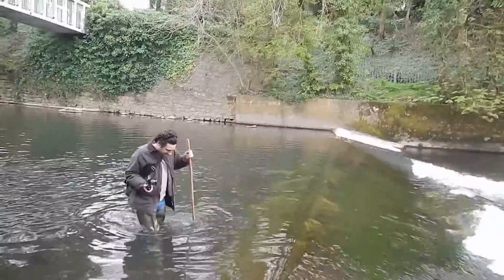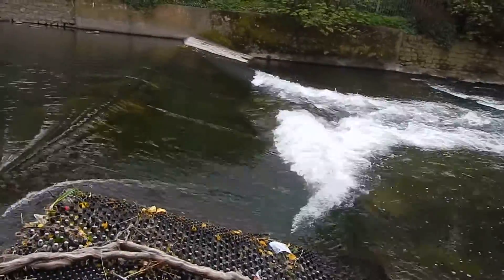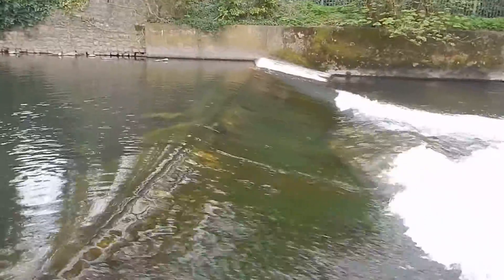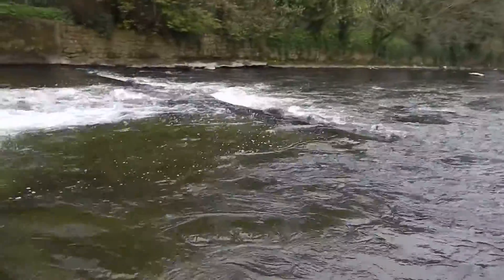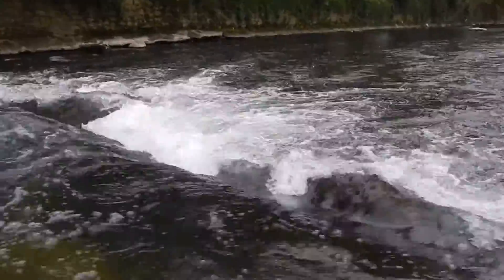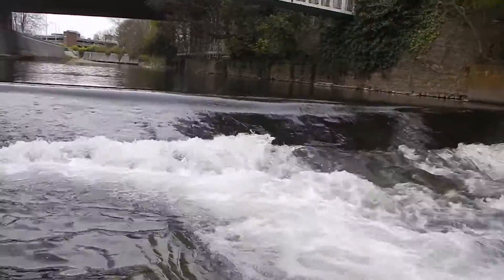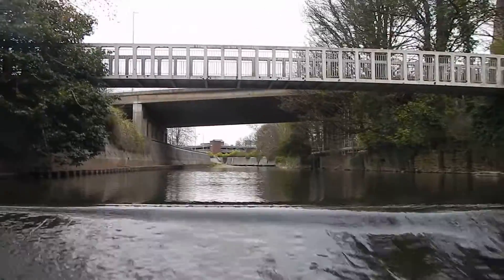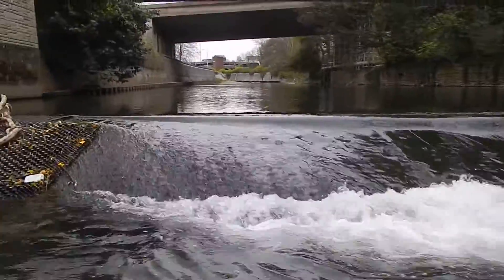Ogmore 3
Glamorgan River Trust's Clear Run project, assessing barriers to migration in the Ogmore catchment, this is the third barrier to migration upstream of the sea. This is the most difficult weir for fish to navigate in the Bridgend area.